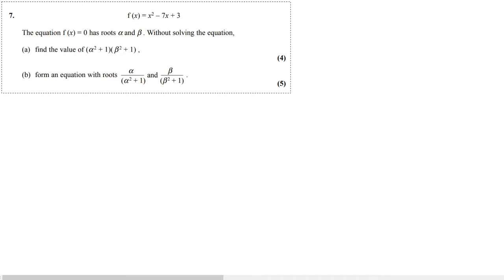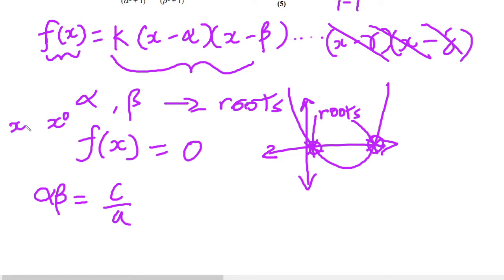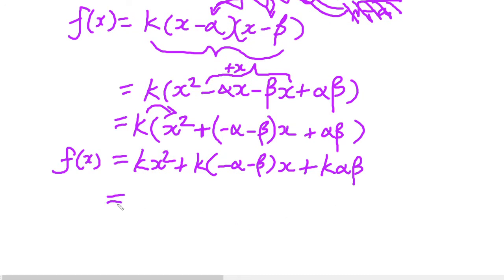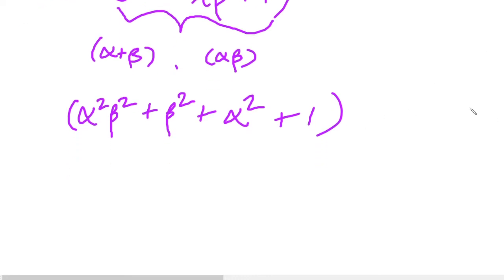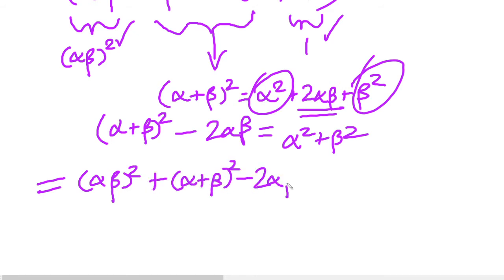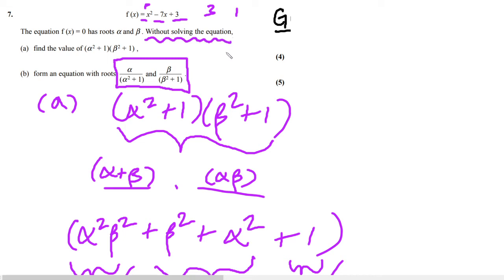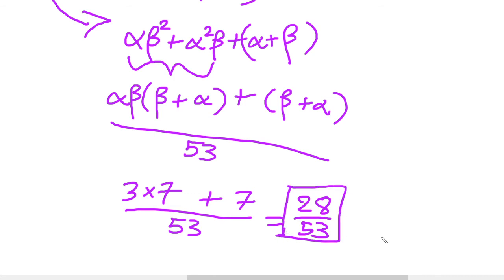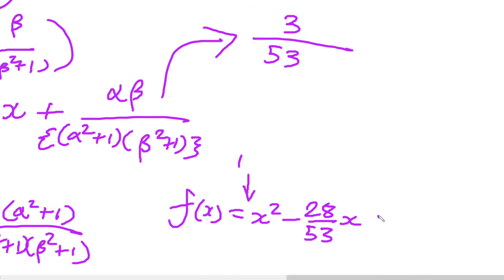Edexcel Further Pure Maths IGCSE Past Papers | Jan 2009 P2 Q7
Dedicated to Anonymous B, a member of the WatchMeDoMath community since the early days. (142 Subscribers)

This is an interesting 9 mark question involving masterful work with quadratic equations. This Edexcel Further Pure Maths IGCSE Past Paper question is Question 7, on Paper 2, of the January 2009 GCE O-Level exam series.